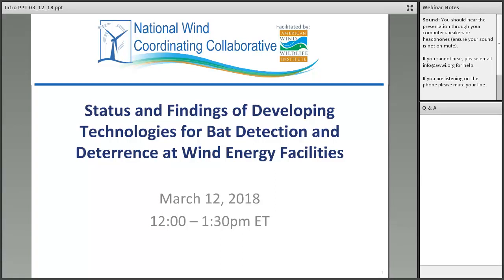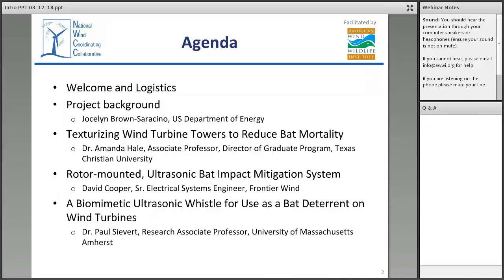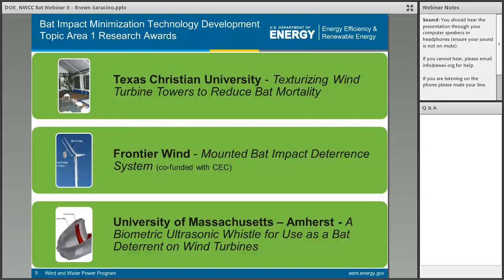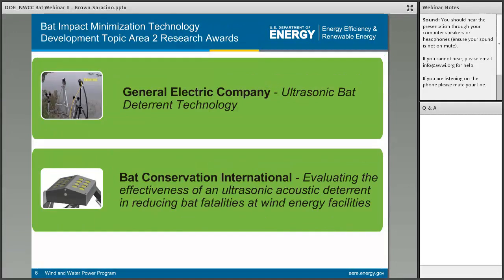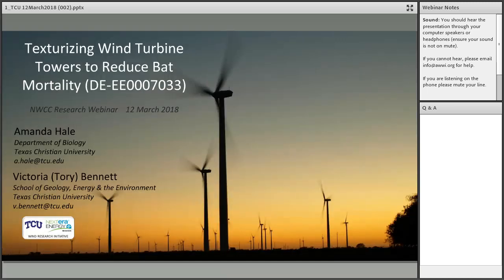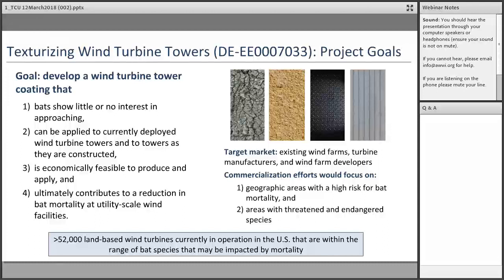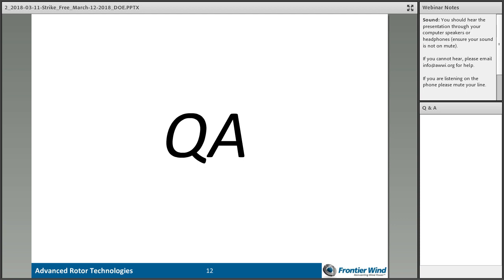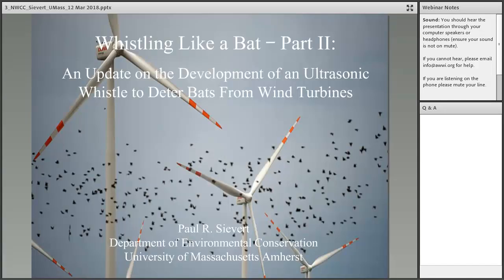NWCC Webinar: Status and Findings of Developing Technologies for Bat Detection and Deterrence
This webinar presents a series of topics as an update to the 2015 webinar. Topics include:
- Texturizing Wind Turbine Towers to Reduce Bat Mortality
- Rotor-mounted, Ultrasonic Bat Impact Mitigation System
- A Biomimetic Ultrasonic Whistle for Use as a Bat Deterrent on Wind Turbines
- Evaluating the Effectiveness of Ultrasonic Acoustic Deterrents in Reducing Bat Fatalities at Wind Energy Facilities
- Ultrasonic Bat Deterrent Technology